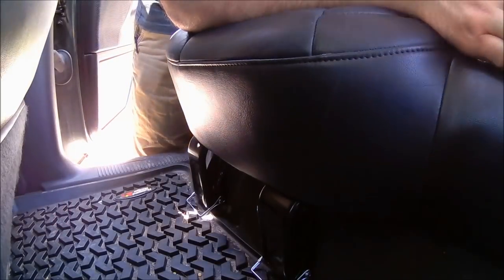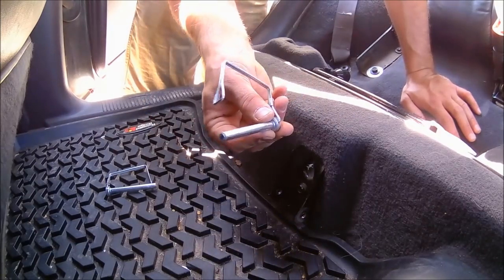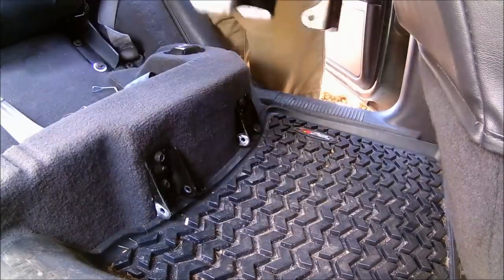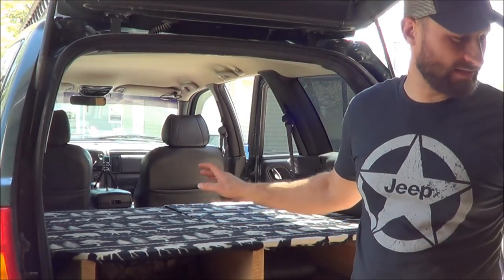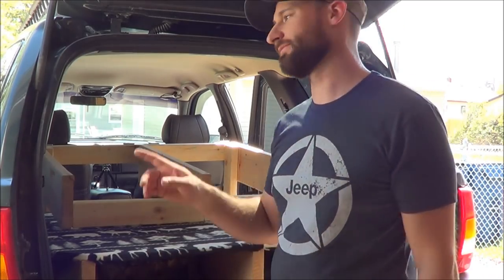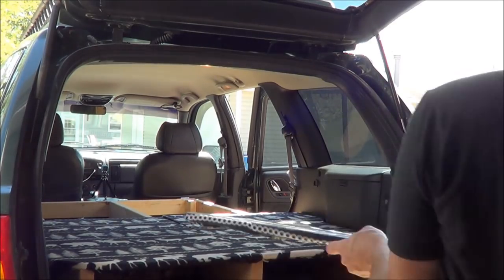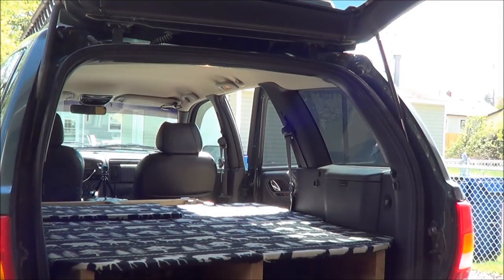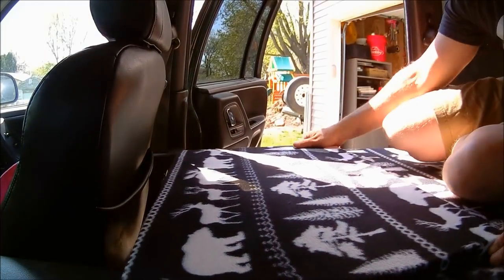DIY Jeep Grand Cherokee Sleeping Platform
He is the sleeping plat form that I build for the back of my WJ.
music credits
Butchers, Silent Partner
Brushy Fork of Johns Creek, Black Twig Pickers